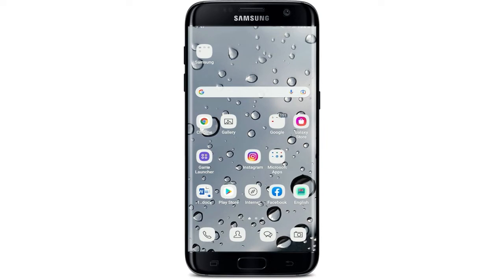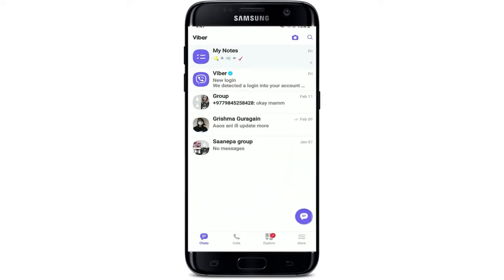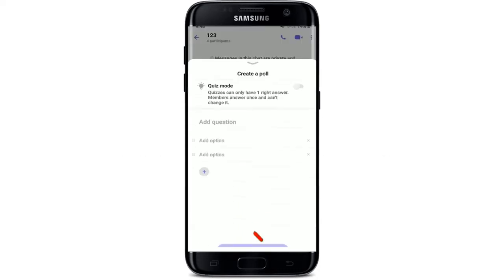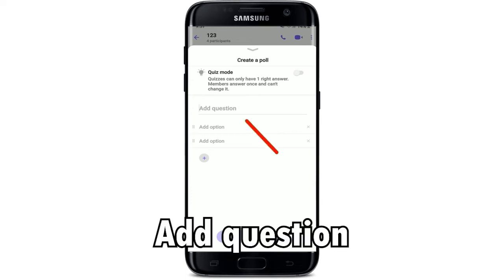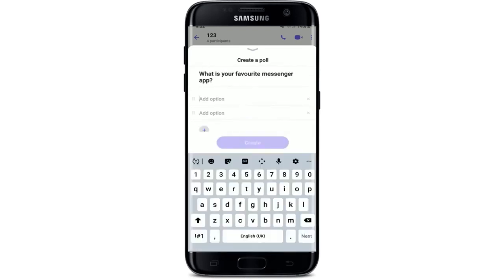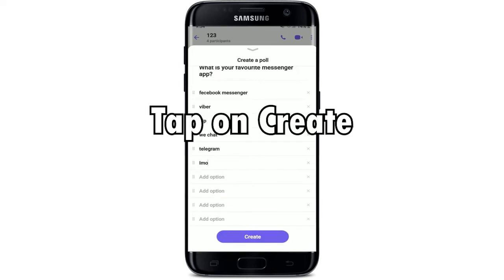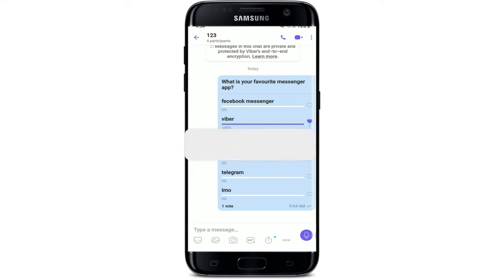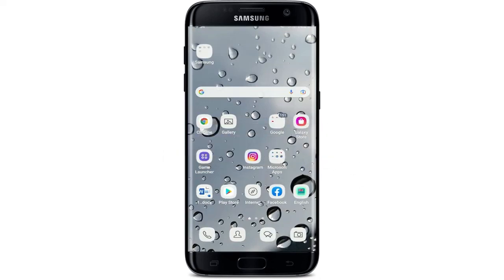How To Create a Poll on Viber 2022? | Viber Tutorial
Hello everyone, welcome to another video. In today's video, you're going to learn How to Create a Poll on Viber. Turn on the bell icon to get updated on our new videos.